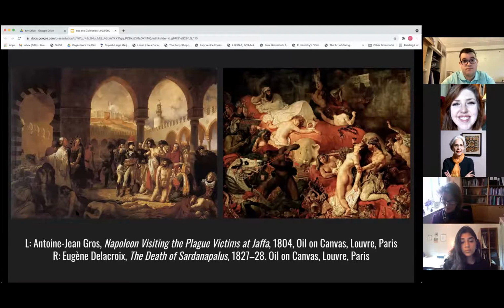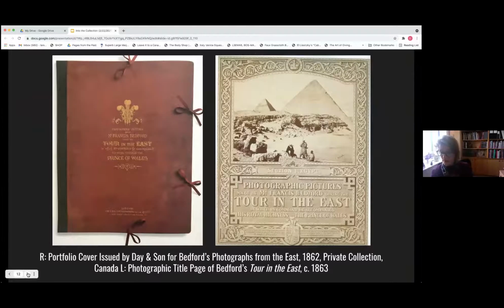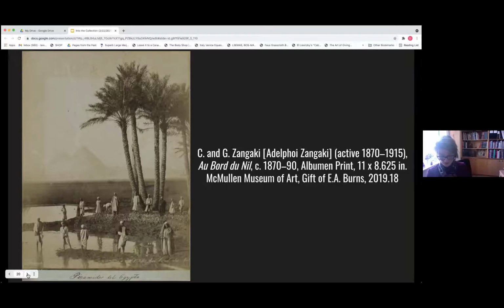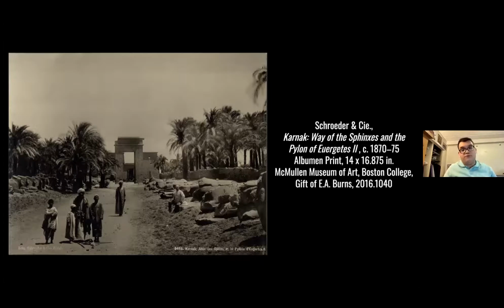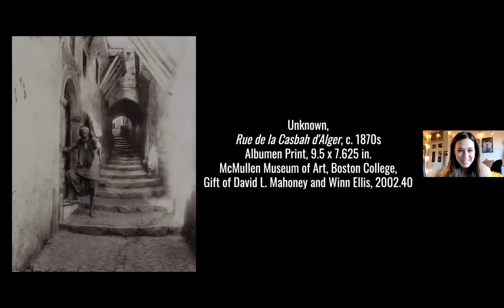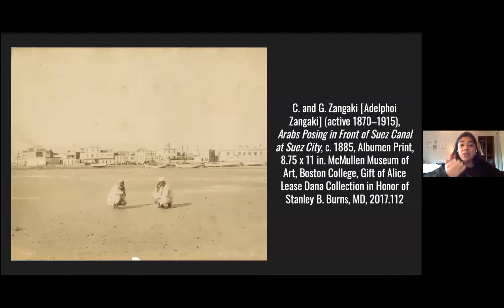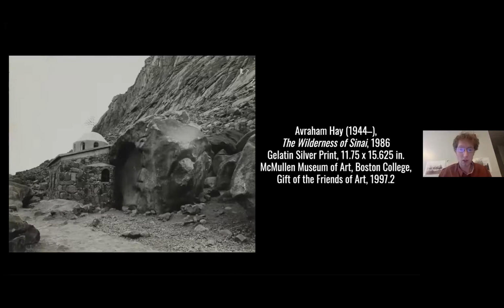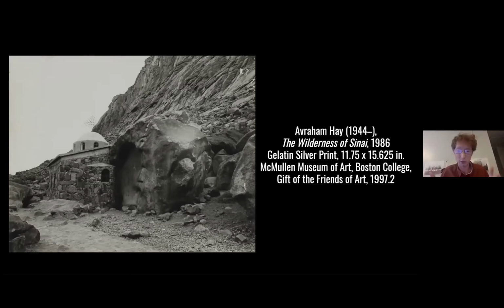Into the Collection: “Orientalism & Expedition Photography” (4/22/21)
Into the Collection offers visitors an opportunity to view and learn more about objects from the McMullen Museum’s permanent collection rarely on display. In conjunction with the McMullen’s exhibition, “Taking Shape: Abstraction from the Arab World, 1950s–1980s,” Assistant Director Diana Larsen, aided by the Museum’s Student Ambassadors, offers a virtual presentation on Orientalism and works of expedition photography in the Museum’s collection.